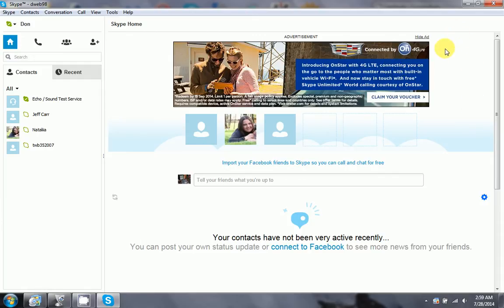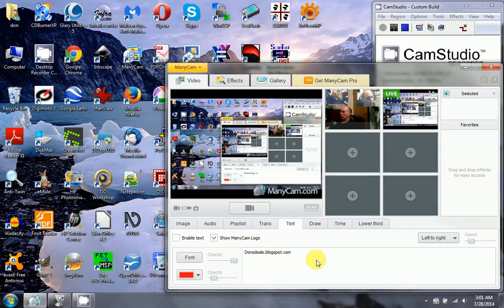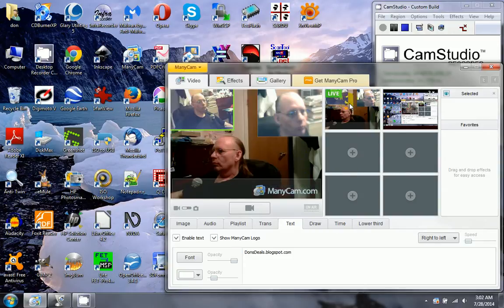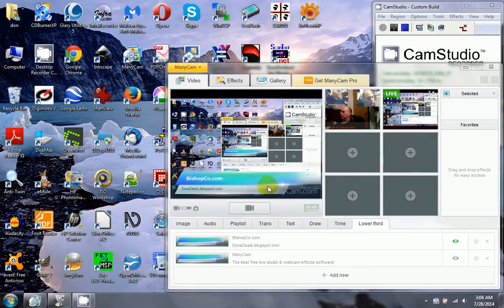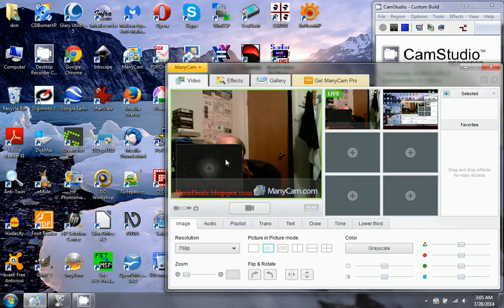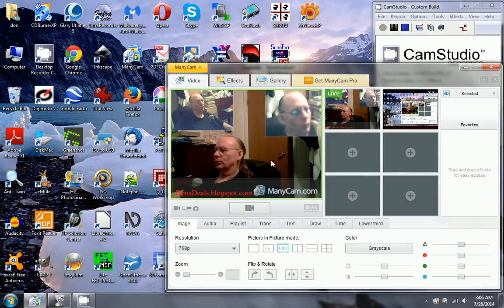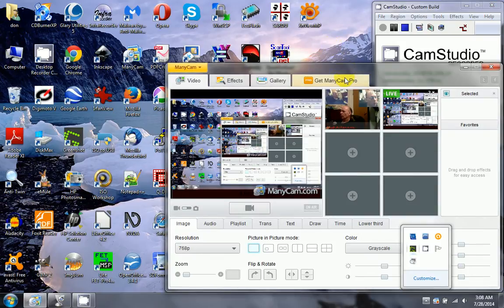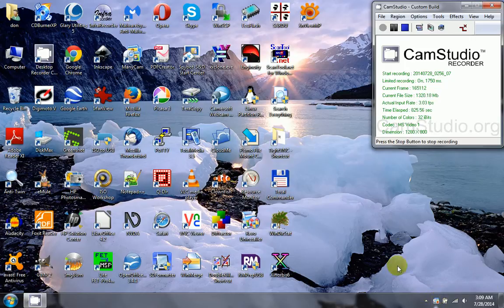ManyCam-testing-3-WebCams-CamStudio-Recording-20140728_0256_07.avi Don Bishop